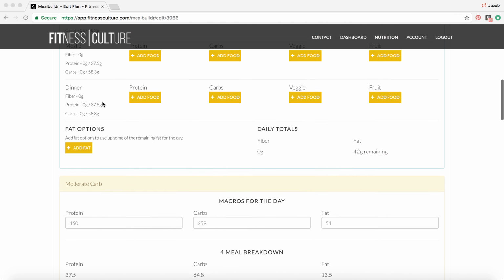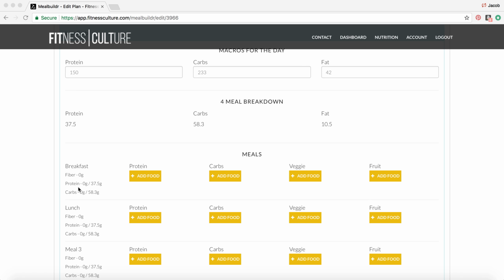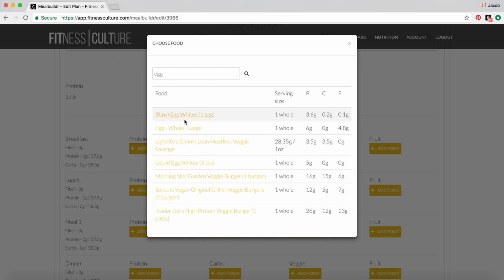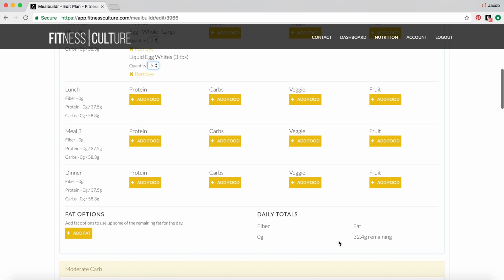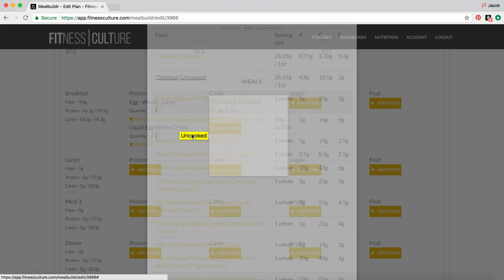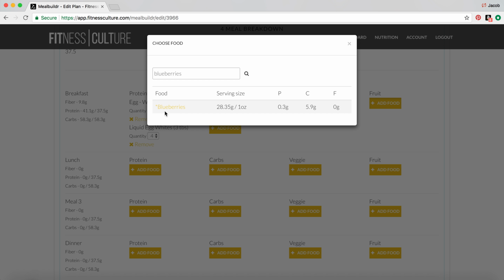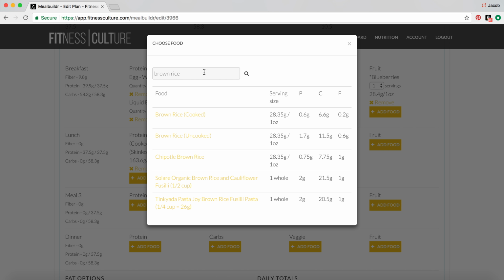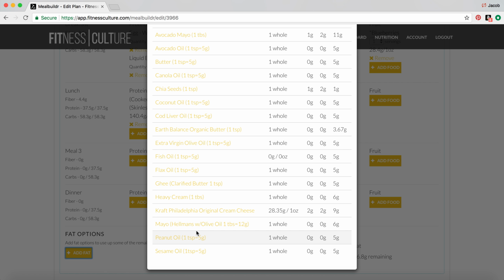How to add foods 2